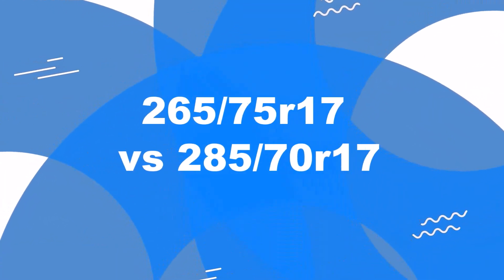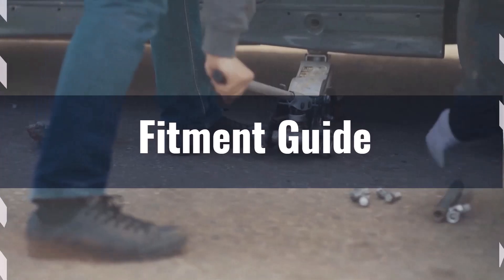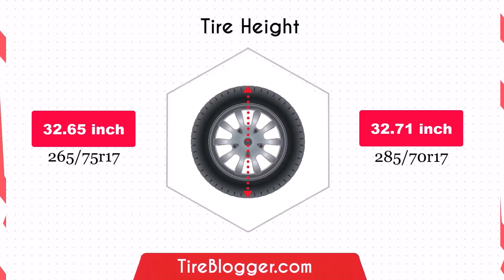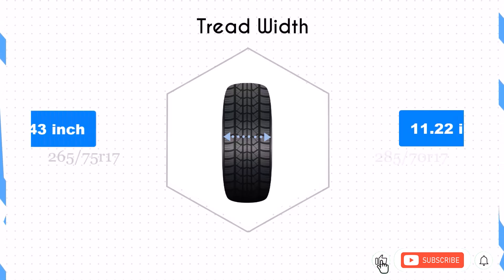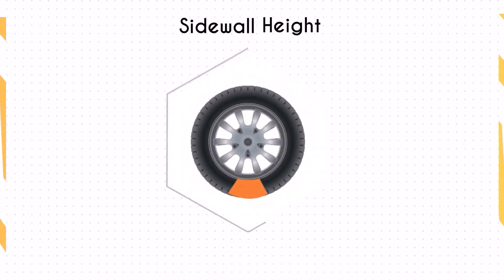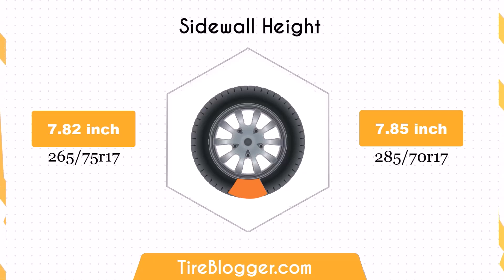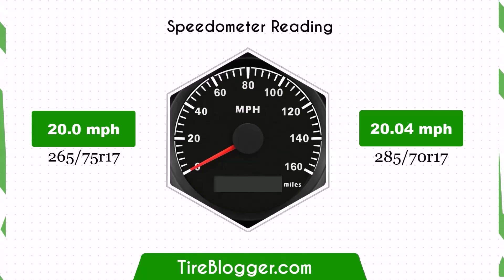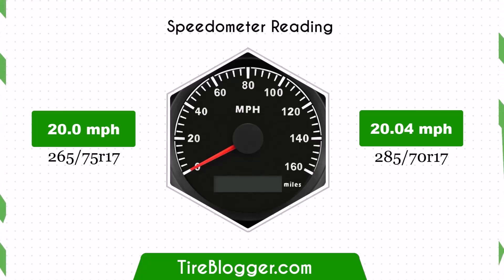Tire Size 265/75r17 vs 285/70r17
Evaluating 265/75r17 against 285/70r17 tires? Our video offers an extensive analysis of fitment, dimensions, efficiency, and performance aspects.

Professional insights help you make an educated decision. View comparative demonstrations and practical footage to understand the impact of each size on gas mileage and tire width.